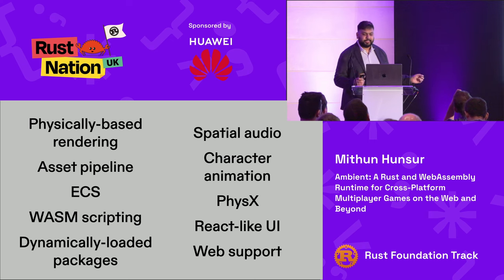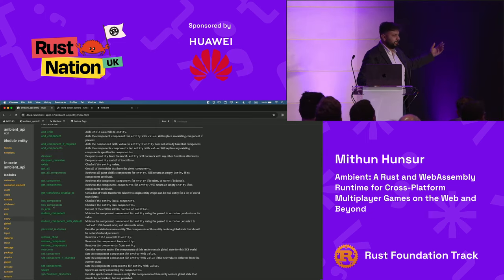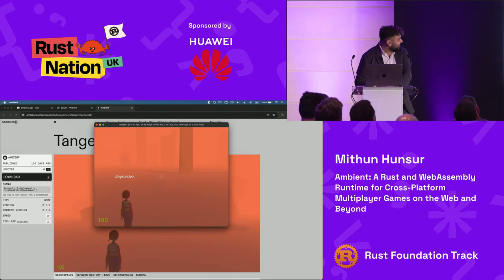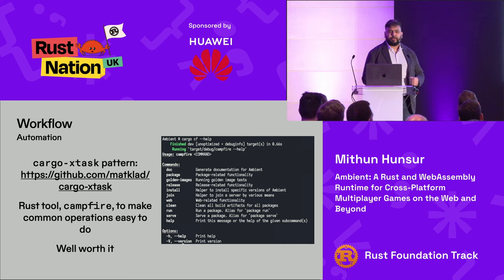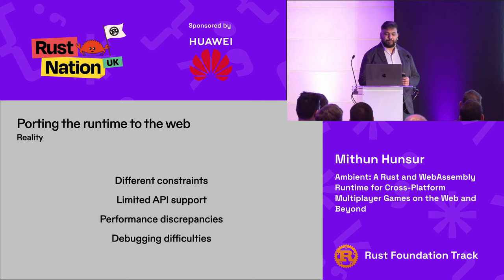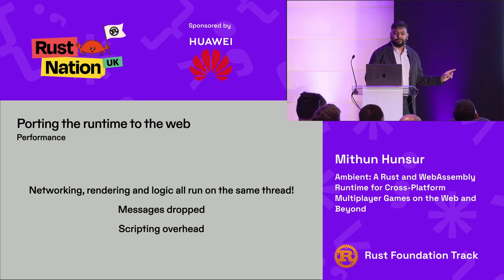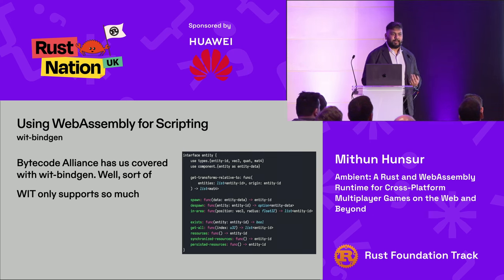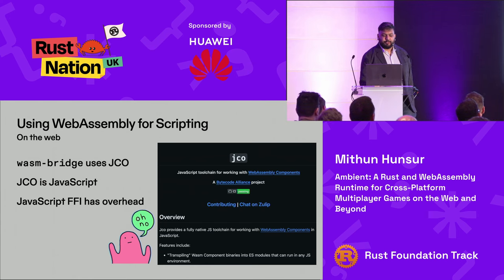Mithun Hunsur - Ambient: A Rust and WebAssembly Runtime for Cross-Platform Multiplayer Games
Discover the power of Rust in WebAssembly with Ambient: an open-source runtime for high-performance multiplayer games and 3D applications (using WebGPU) that runs projects built in WASM, with the runtime itself running on WASM for the web. Learn how Rust's unique strengths enable Ambient and make it an ideal choice for complex projects. Explore how Ambient supports cross-platform development, reaching a wider audience on major desktop operating systems and the web. Join us to uncover practical insights on leveraging Rust, WebAssembly, and Ambient to create amazing applications that run seamlessly anywhere. Perfect for game developers, Rust enthusiasts, and those interested in web and cross-platform development trends.